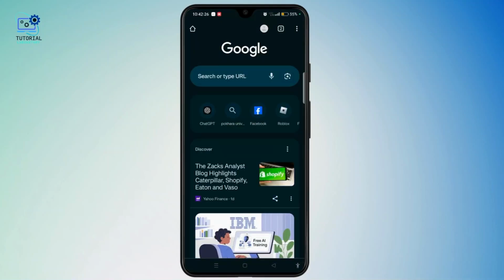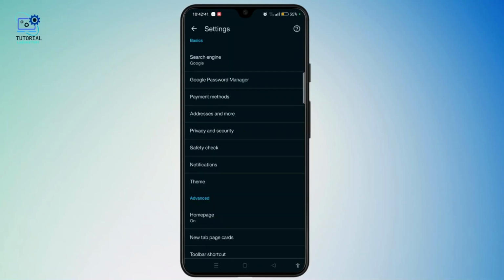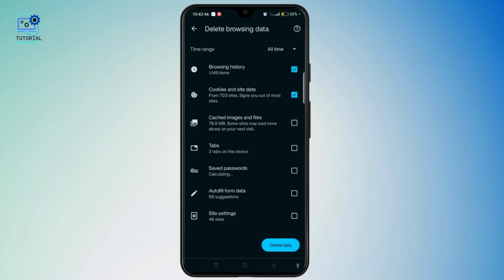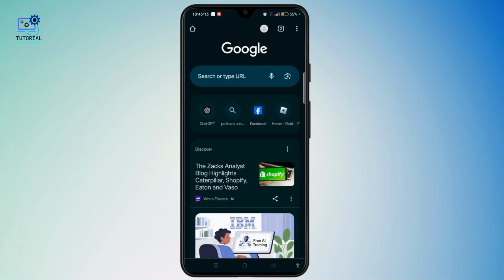How to Fix Being Stuck on The Login Page in Chat GPT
Are you stuck on the ChatGPT login page, constantly redirected? Learn how to fix this issue with simple steps in this quick tutorial. We’ll guide you through clearing cookies, updating your browser, checking your internet connection, and more. Follow this step-by-step guide to regain access to ChatGPT effortlessly.

Chapters:
00:00:00 - Introduction
Understand the issue with being stuck on ChatGPT's login page.

00:00:08 - Clear Browser Data
Navigate to browser settings, clear cookies, and delete browsing data for all time.

00:00:28 - Restart Your Browser
Restart your browser and attempt to log in again.

00:00:38 - Check Internet Connection
Ensure a stable internet connection, restart your router if needed.

00:00:48 - Update Your Browser
Update your browser to the latest version to fix compatibility issues.

00:01:03 - Use Another Device
Try logging in on another device like a phone or tablet.

00:01:16 - Contact OpenAI Support
If all else fails, contact OpenAI Support for assistance.

00:01:30 - Conclusion